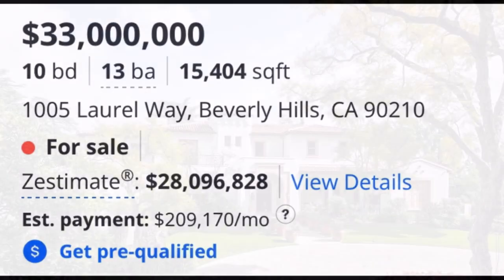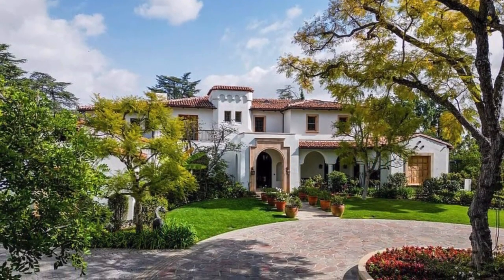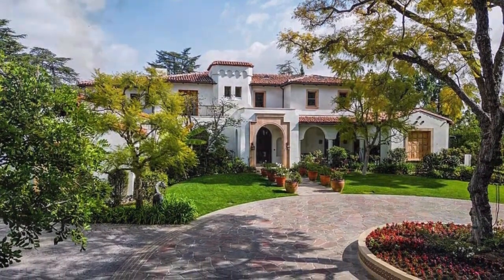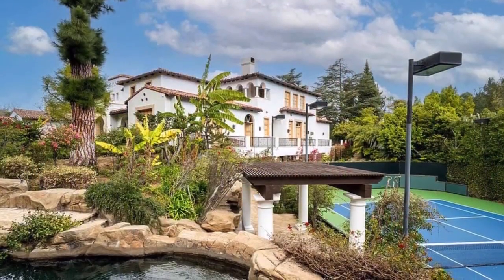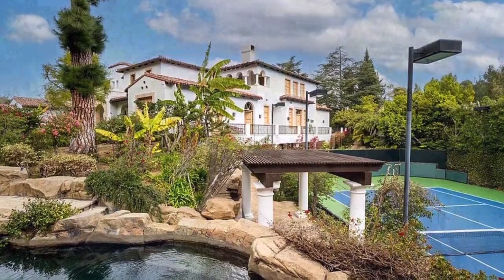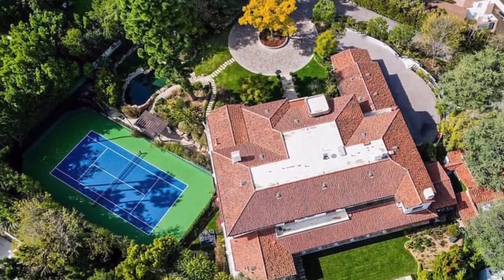Inside this $33,000,000 Spanish Colonial Estate in Beverly Hills California!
For sale Zestimate®: $28,096,828
Est. payment: $209,170/mo

Located in the desired heart of Beverly Hills, this important Spanish Colonial estate is set upon 1.5 acres totally hidden from street with virtual privacy. This is the first time this home as been available in decades! Sumptuously offering grand living interiors and spacious outdoor grounds including champion-sized Tennis Court, Gym, Locker Room, Swimming Pool w/Waterfall, 2 story Guest House and Pond with hewn rock bridge. Respected architect, Robert L. Earl has designed custom estates throughout the United States, Mexico, Japan, and Saudi Arabia.  His neoclassical and European styles attract world-recognized clients. The 15,404 sq foot Main House features a dramatic oversized Entry Foyer that showcases a curving staircase leading upstairs. There are 3 staircases serving the residence. Proceed into the immense Living Room that overlooks the private backyard and million-dollar Pool through a series of archways. The Primary Suite presents perhaps the largest expanse of closets & dressing rooms in Beverly Hills. Separate baths for both spouses plus private relaxing room, Ofc, and more --- must be seen to be believed. The Main House provides 8 bedrooms and 11 baths, Guest House provides 2 bedrooms and 2 baths. From the street entrance, imposing decorative gates lead up a long driveway that ends at the circular Motor Court for guests and continues privately to the array of 4 Garages for the exclusive use of the owners. Also available for lease( $145K per/month). A statuesque setting that befits one of the great houses in Beverly Hills. The adjacent property at 1009 Laurel Way  (MLS # 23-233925) is for sale as well and can be sold together or separately. Located less than 3 blocks from the Beverly Hills Hotel. A rare luxury in a city of superlatives.

Bitcoin Address ↘️
1AcogB3cWZLcXrjq7tYJbjqZM2QRngoSwV